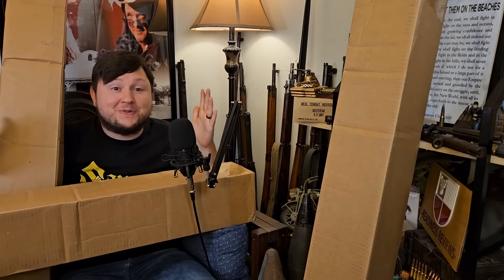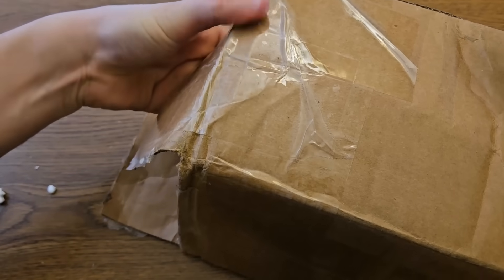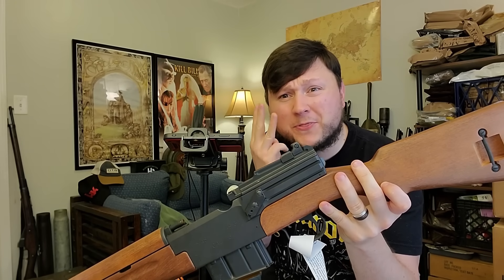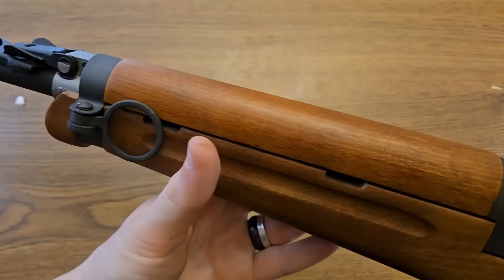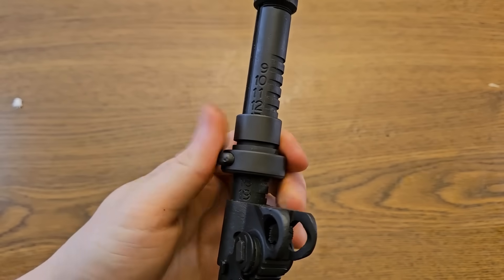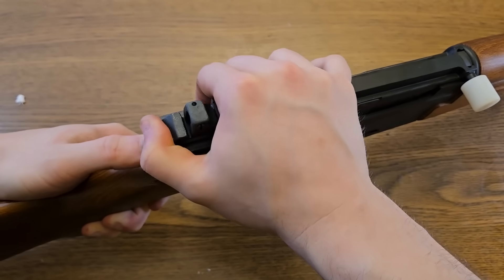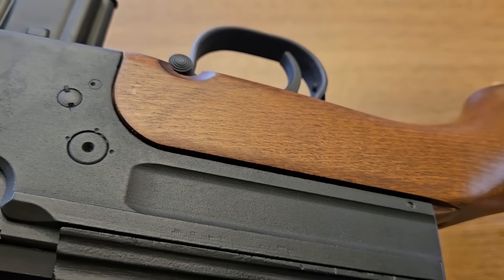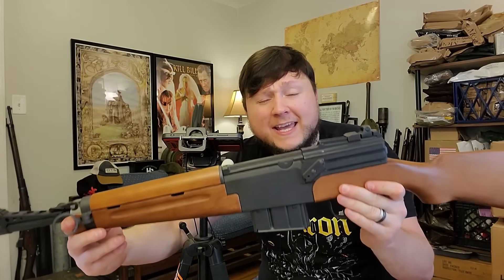RTI "Refurbished" MAS 49/56 (Polished TURD?) Unboxing Royal Tiger Imports B-Grade Milsurp 7.5 French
I've been curious about the refinished military surplus guns from Royal Tiger Imports for a while now. When I saw their MAS 49-56 battle rifles, chambered in the original 7.5 French cartridge, discounted, I figured it was time to fill that hole in my collection. Even though these were B-Grade examples, I was hoping for a good roll of the milsurp dice, especially with them supposedly being refurbished. At first glance, it is a beautiful firearm, but the flaws quickly became apparent. The new stock is ill-fitting and wobbly, there is sandy grime in the action, and the bore is a dark mess. It looks like they polished a turd. I just hope it shoots.